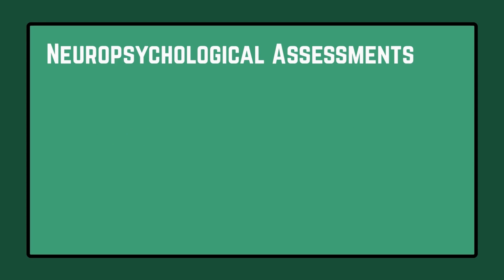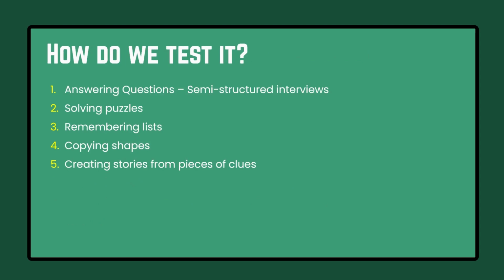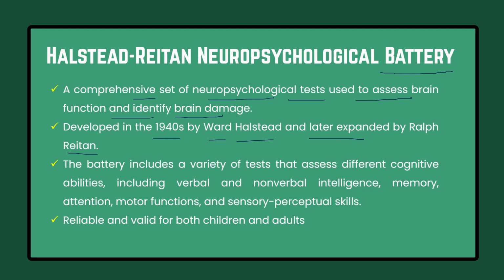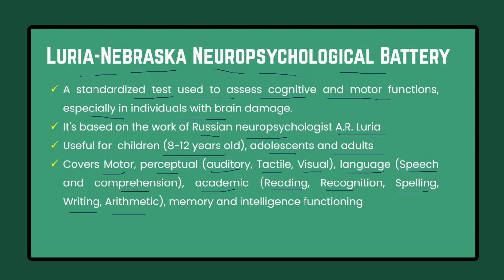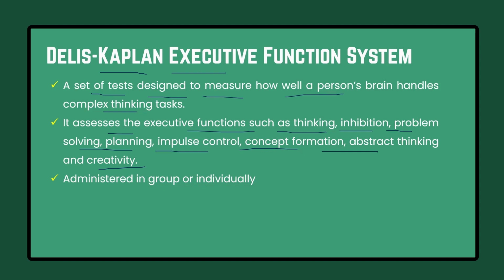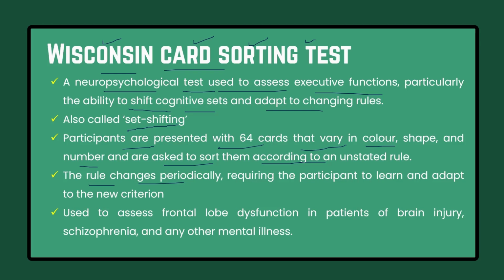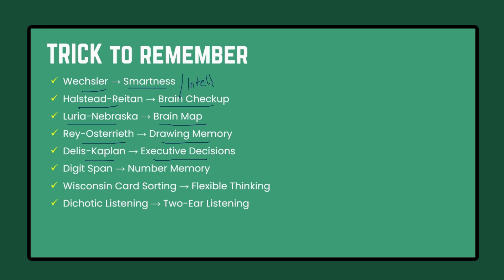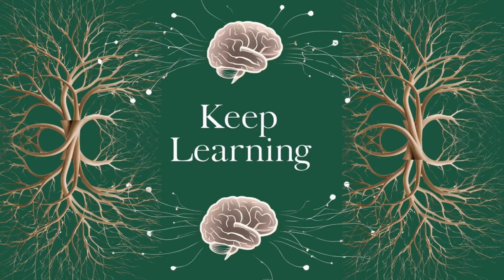Neuropsychological Assessments | BPCC 102 | Biopsychology | IGNOU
In this video, we explore an essential topic from the IGNOU BPCC 102 - Biopsychology — Neuropsychological Assessments. These are powerful tools used to evaluate how brain function affects behavior, cognition, and emotional functioning.

📚 What You’ll Learn:
✔️ What are neuropsychological assessments?
✔️ Why and when they are used in biopsychology
✔️ Types of tests: Memory, attention, language, executive function
✔️ How they help in diagnosing brain injury, dementia, learning disorders, and more

🎯 Ideal for:
• IGNOU Psychology students (BPCC 102)
• UGC-NET Psychology aspirants
• Anyone curious about the brain-behavior connection and mental health evaluation tools